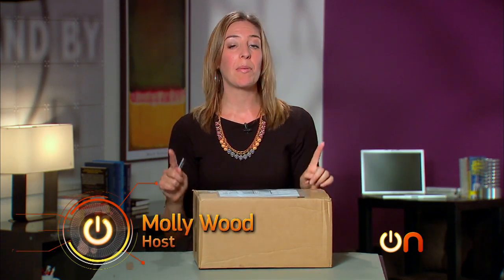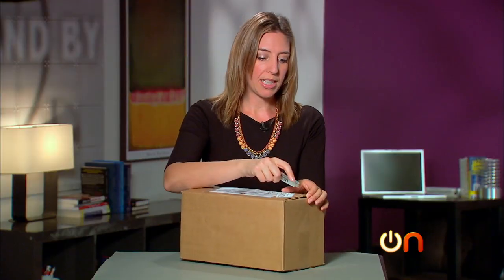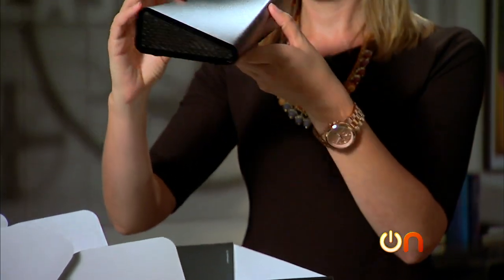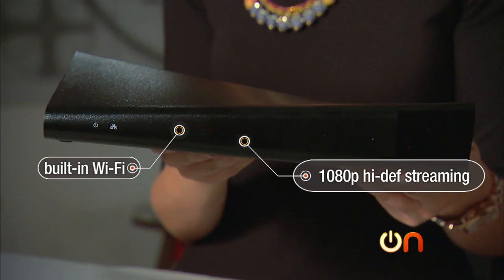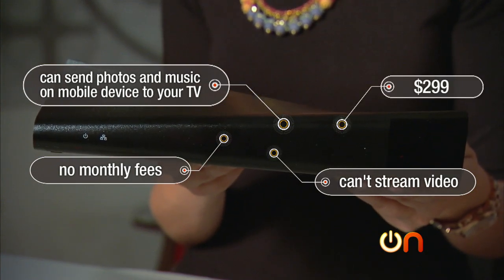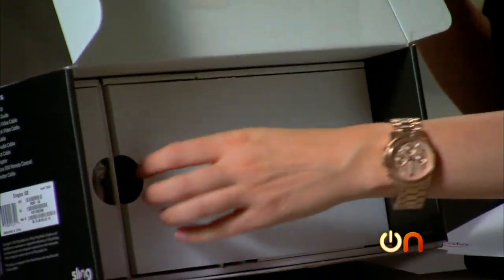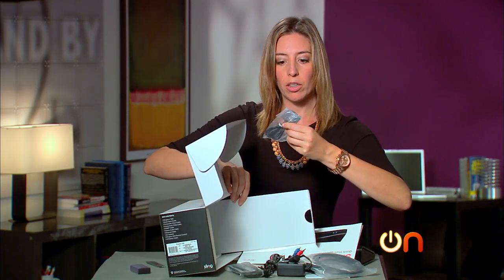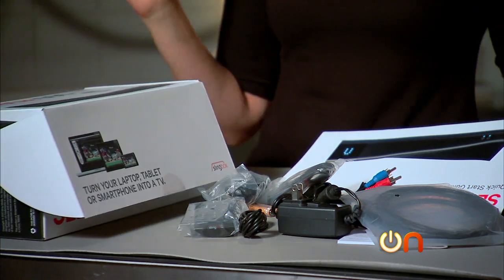Always On - Unboxing the new Slingbox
Molly Wood unboxes the ultimate device for watching live television from anywhere. Check out her take on the new, oddly shaped Slingbox 500.